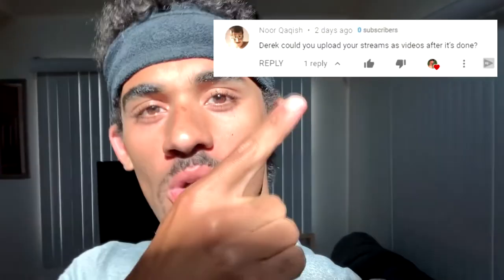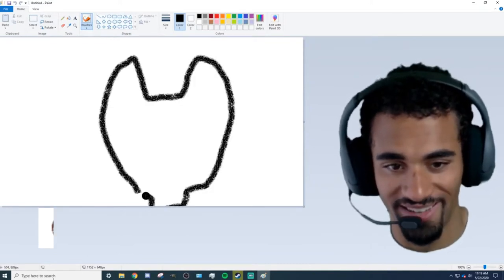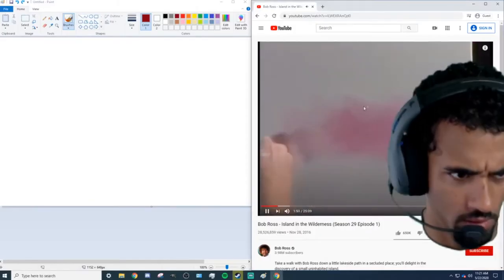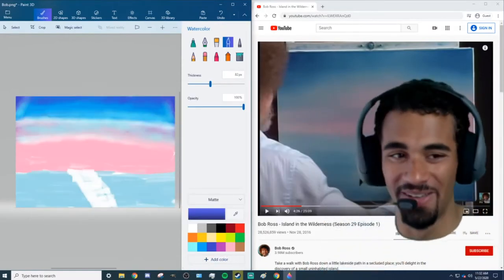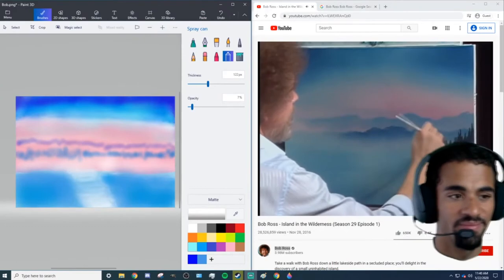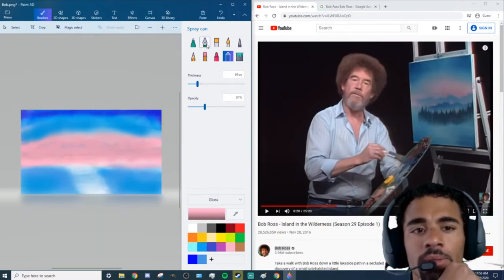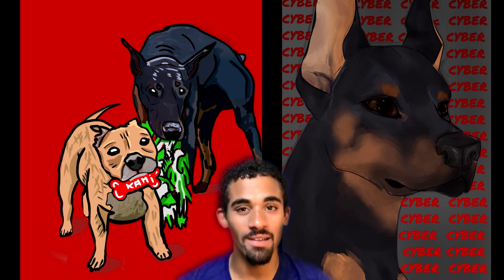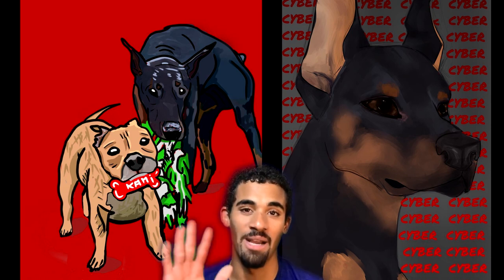Bob Ross Painting Tutorial (Photoshop) Stream Highlights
This video was requested and I highly enjoyed filming it. Thanks to anyone who was in the stream. I'm going to start editing the streams down for anyone who misses one :)

❤️Comment "CyberTheDoberman" or "KamiThePitbull" for a hearted comment❤️

YouTube is a huge passion of mine, I've been making videos since 2009. I appreciate all the support, it really means the world to me.